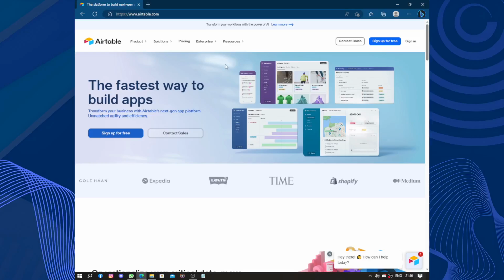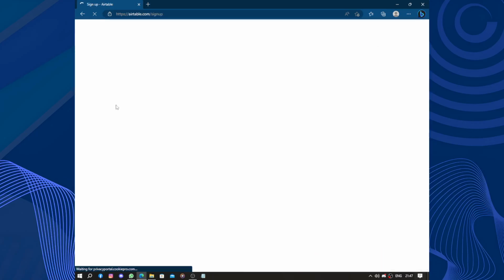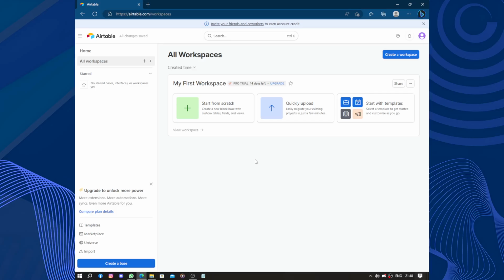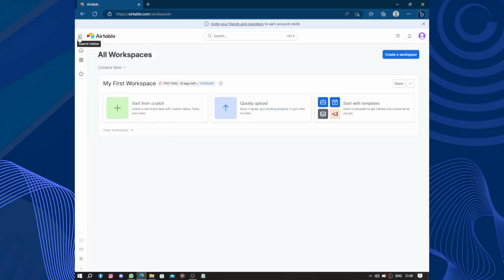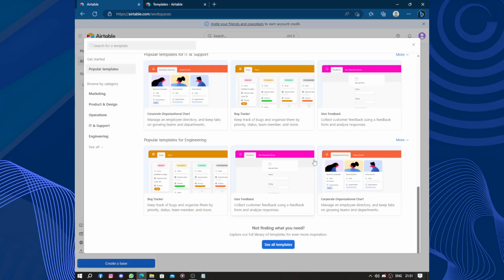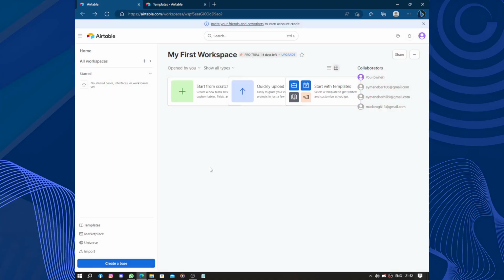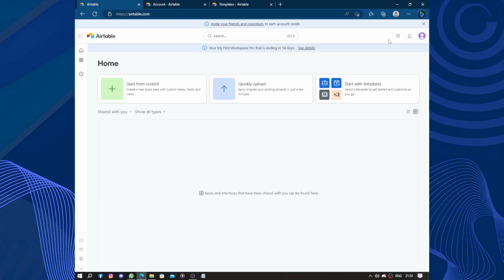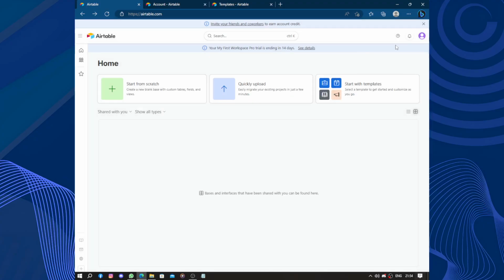How to Use Airtable: Streamline Your Workflow and Organize Data Effortlessly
How to Use Airtable: Streamline Your Workflow and Organize Data Effortlessly 2023

in this video we discuss :

Discover the power of Airtable, a versatile and user-friendly database and project management tool. In this comprehensive guide, we'll show you how to use Airtable to organize and track your data, manage projects, and collaborate with team members seamlessly. With Airtable's flexible grid and spreadsheet-like interface, you can create custom databases, set up workflows, and automate tasks to streamline your work processes. From project tracking and content management to event planning and customer relationship management, Airtable adapts to your unique needs. Unlock the full potential of your data and supercharge your productivity with Airtable today